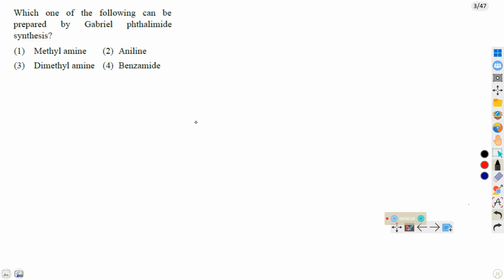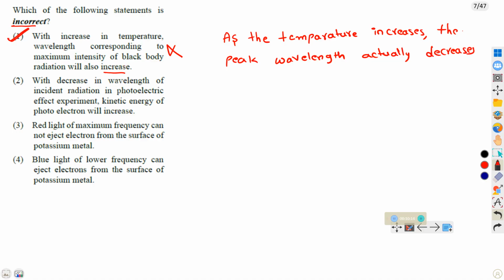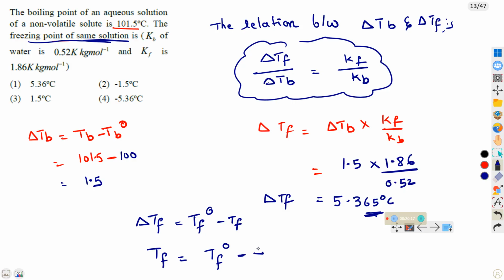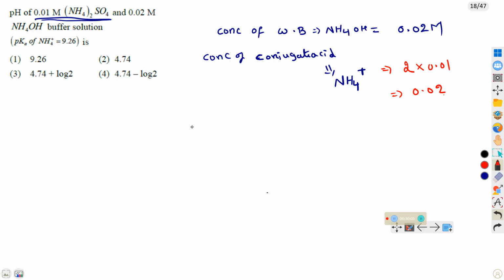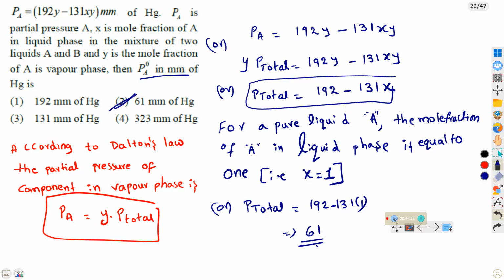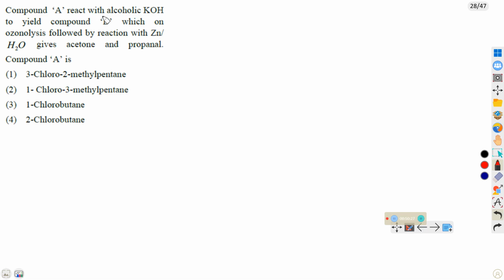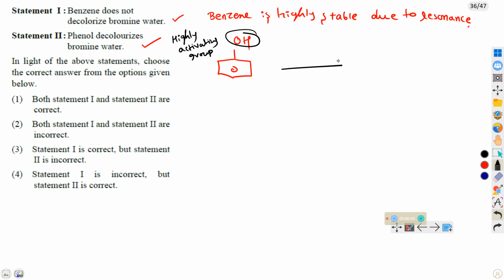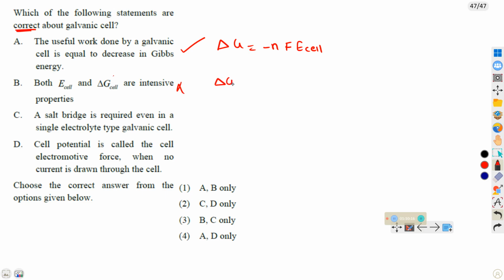Chemistry Grand Test 39 | Full Mock Test + Solutions